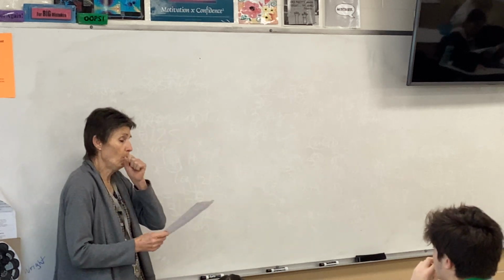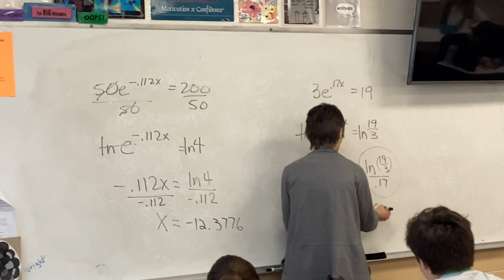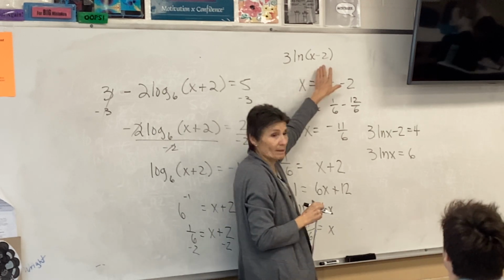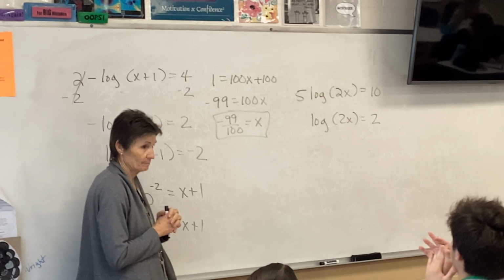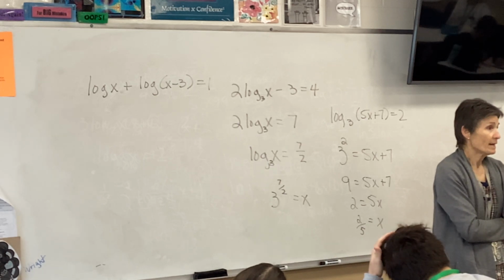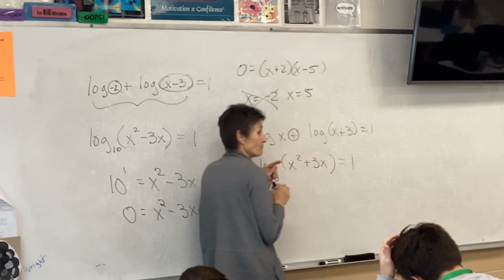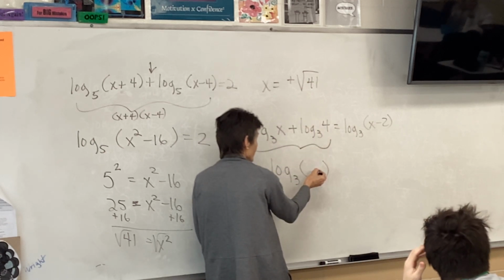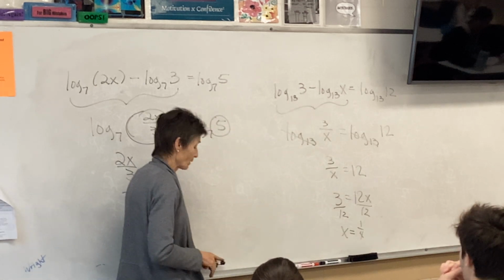Precal C Notes 3.5 3g-5